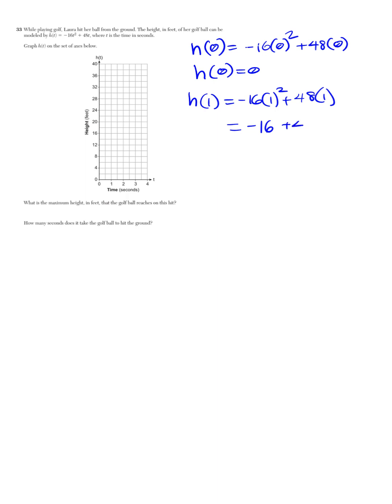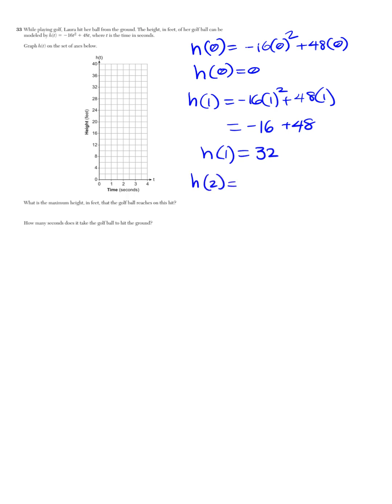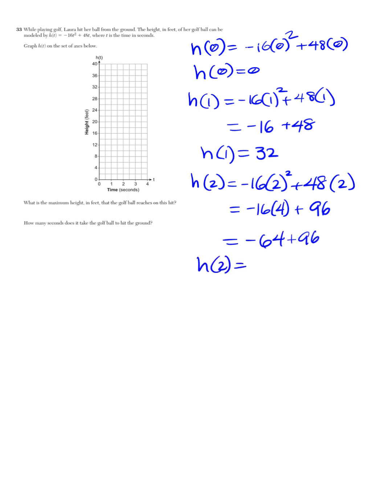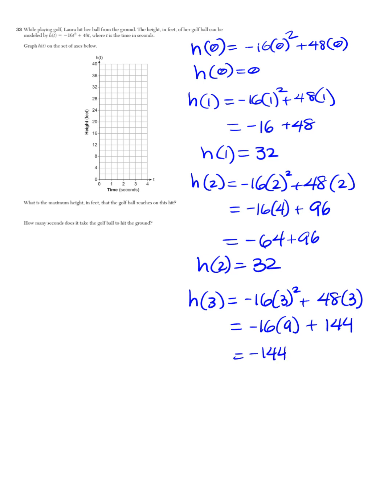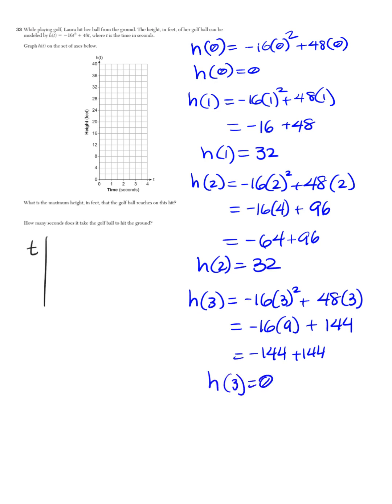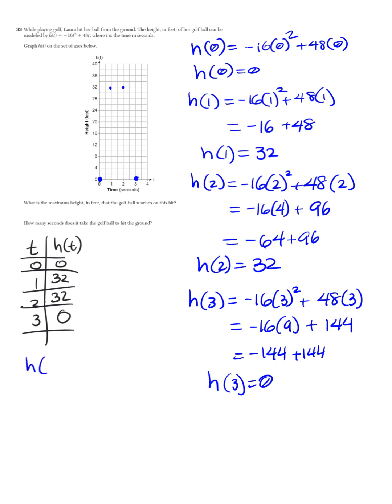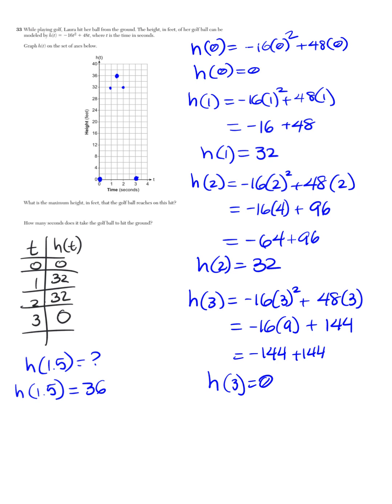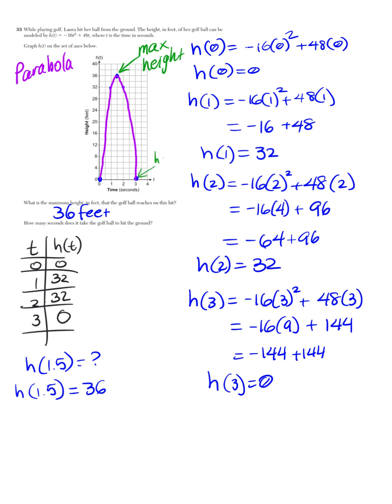January 2024 Algebra 1 Regents Solution Q33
Algebra 1 January 2024 Solution question 33. This project was created with Explain Everything™ Interactive Whiteboard for iPad.